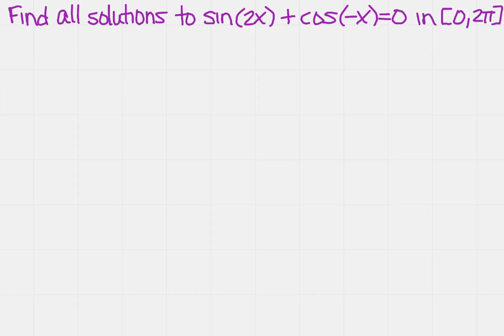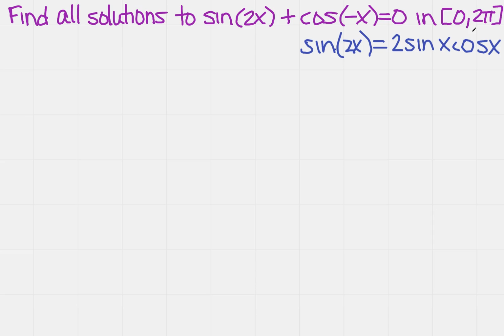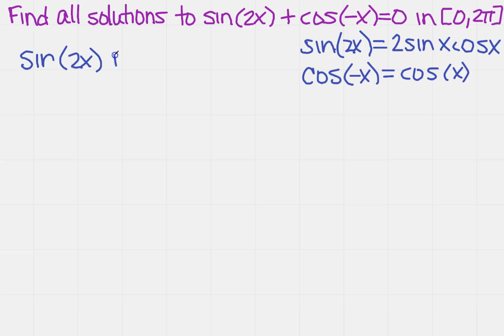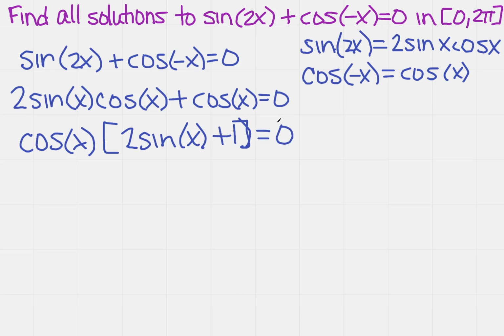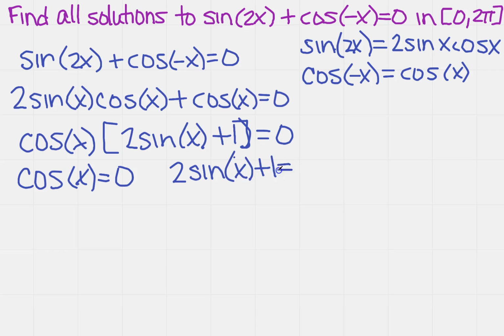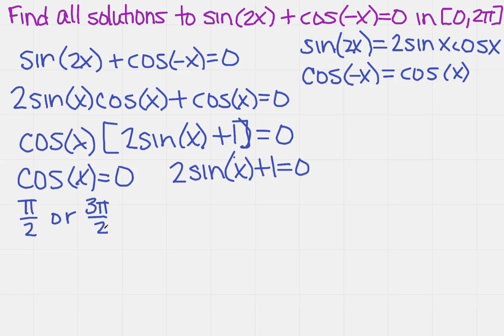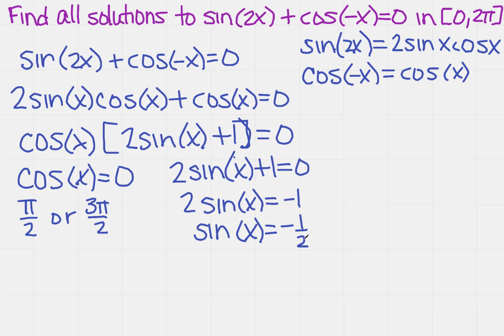find all the solutions of a trigonometric equation 5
Learn how to find all of the solutions of a trigonometric equation.